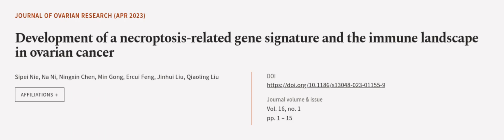Development of a necroptosis-related gene signature and the immune landscape in ovari... | RTCL.TV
### Keywords ###

### Article Attribution ###
Title: Development of a necroptosis-related gene signature and the immune landscape in ovarian cancer
Authors: Sipei Nie, Na Ni, Ningxin Chen, Min Gong, Ercui Feng, Jinhui Liu ,and Qiaoling Liu
Publisher: BMC
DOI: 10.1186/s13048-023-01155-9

### Video Timestamps ###
0:00:00 - Summary
0:01:03 - Title
0:01:09 - Outro
0:01:14 - End